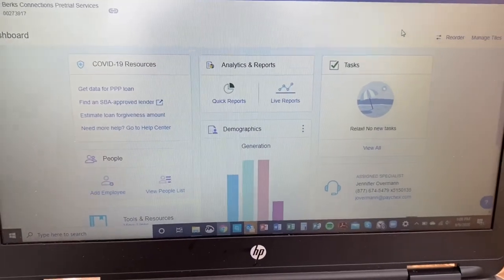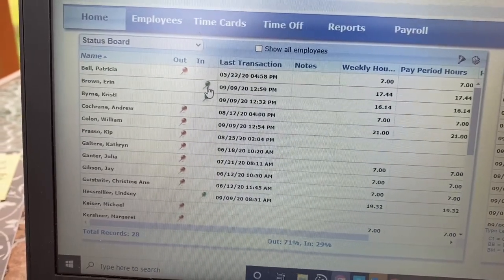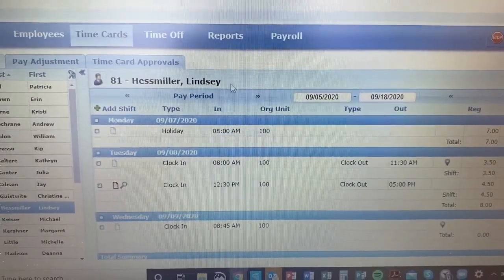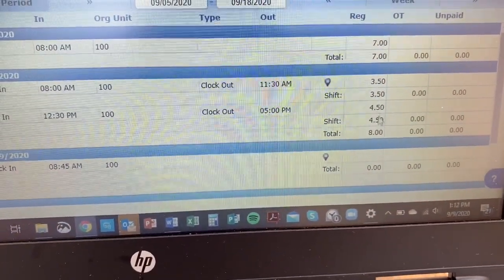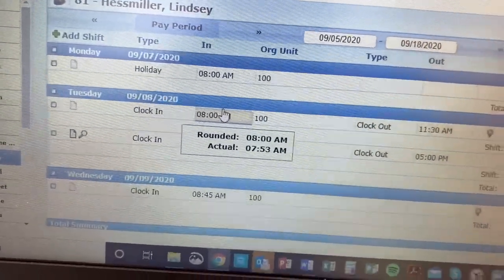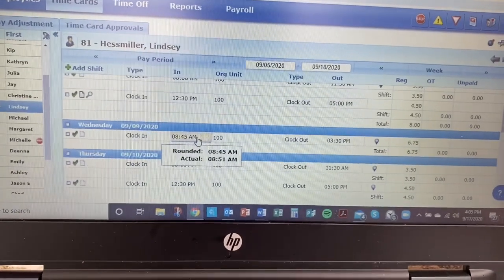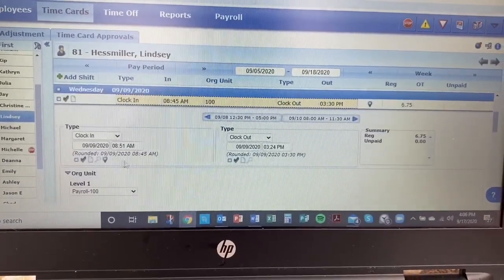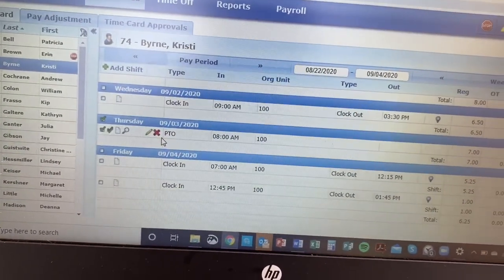Paychex Timekeeping Overview for Supervisors